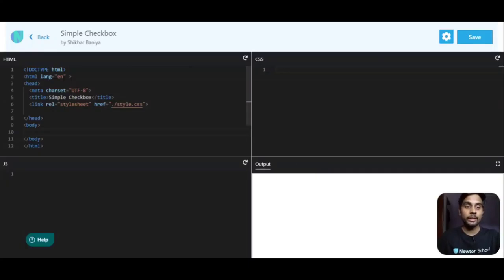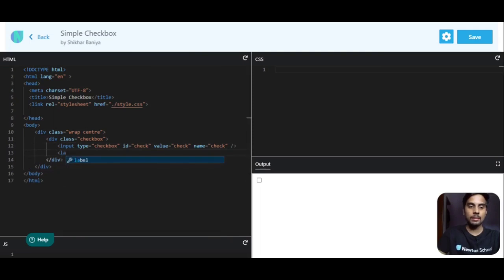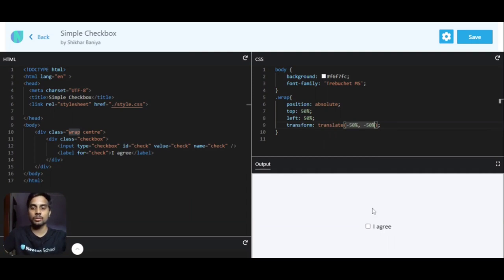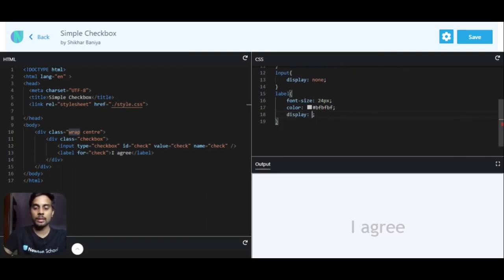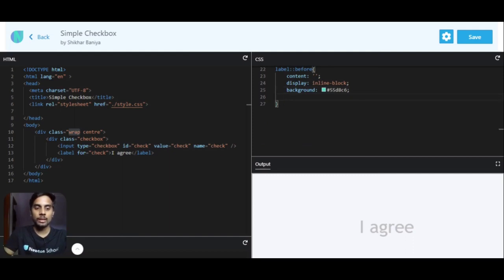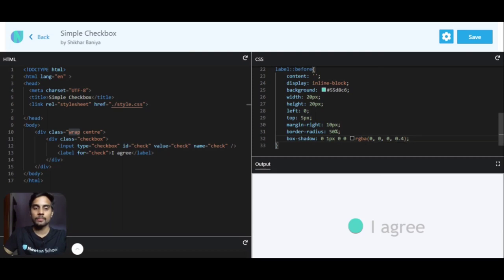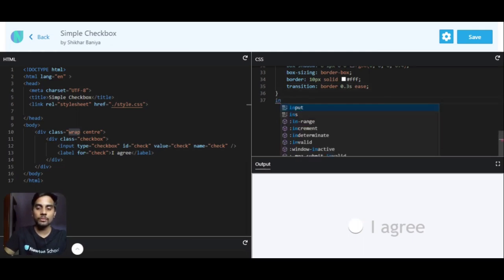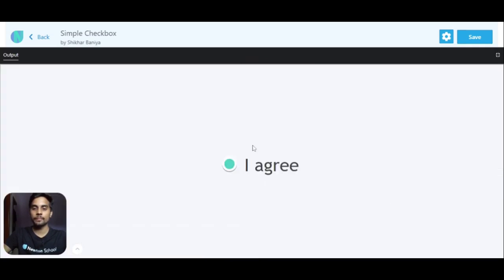How to create a Simple Custom Checkbox in Pure CSS || CSS MiniProject | HTML Tutorial | Step by Step